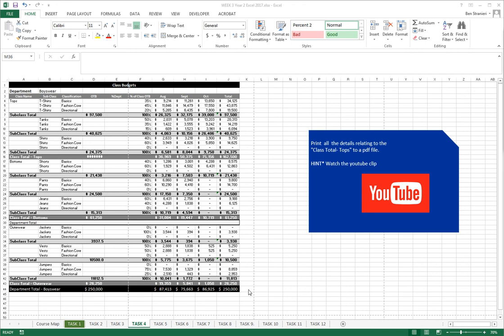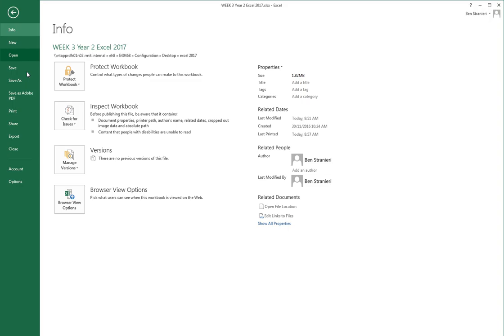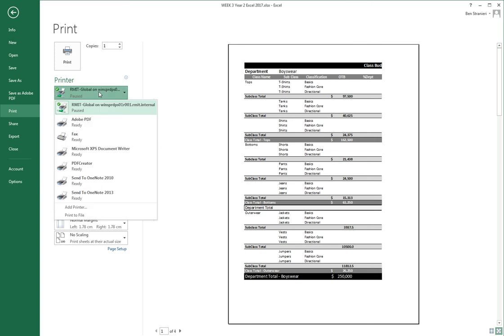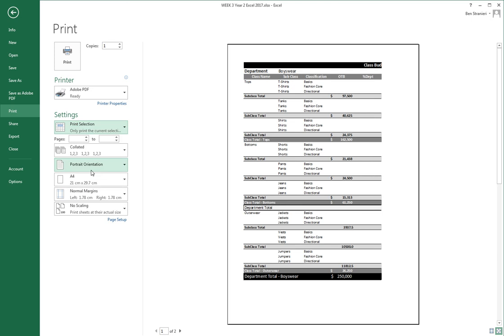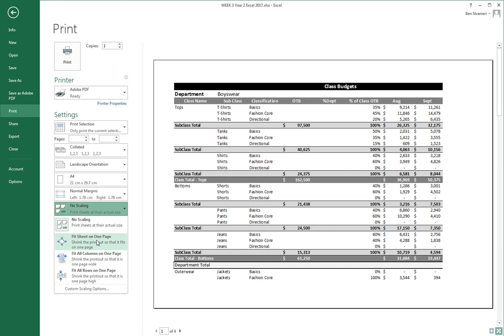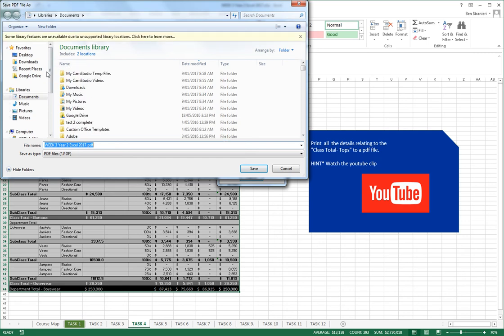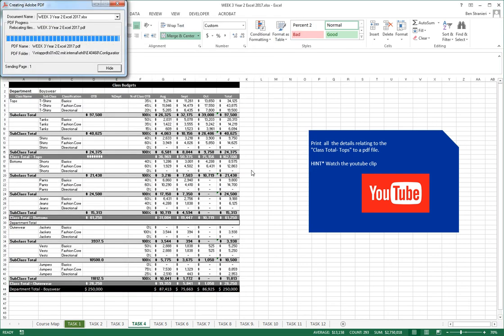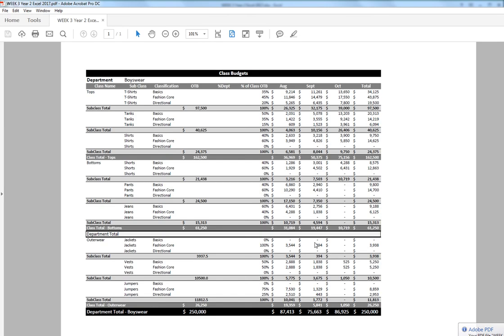Print to a pdf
Explains how to print a selected area of an Excel spreadsheet to a pdf file